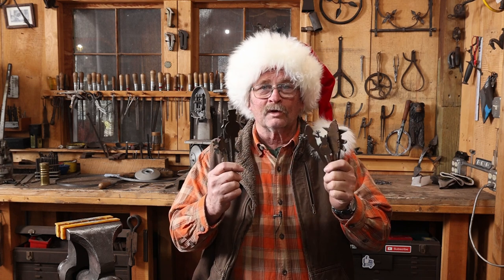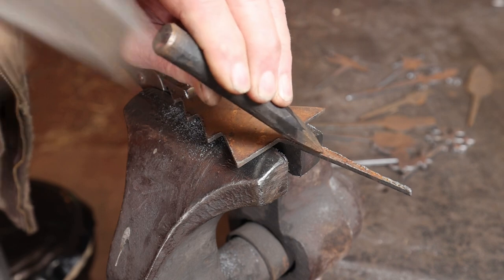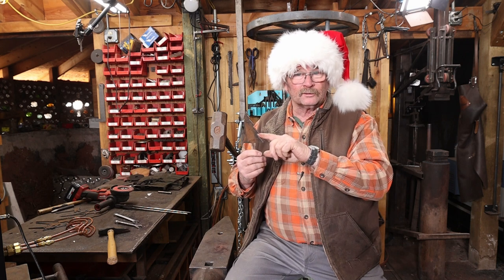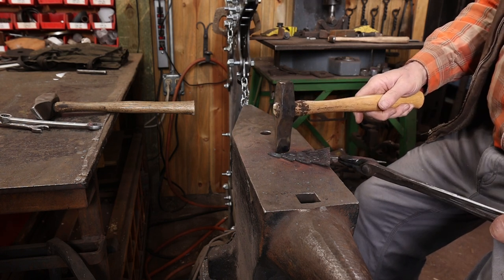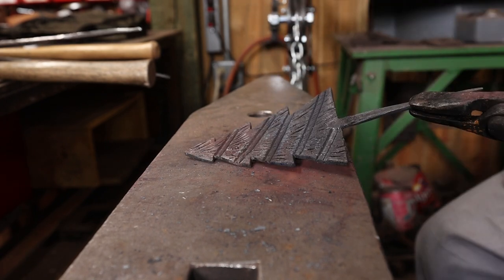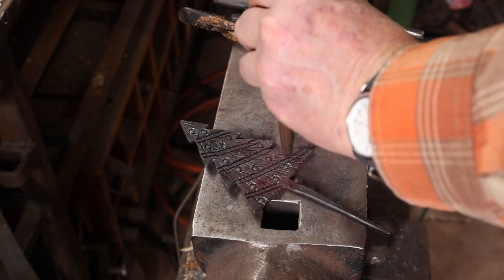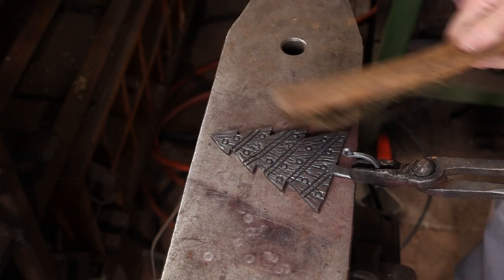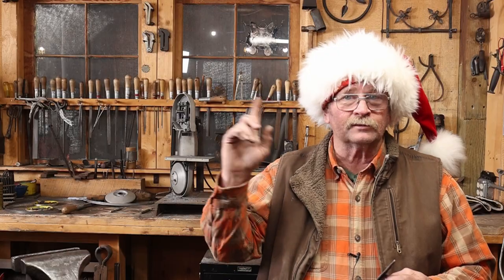Christmas Tree Hook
Using a precut forging blank from Blacksmithing Blanks to forge a simple Christmas tree hook